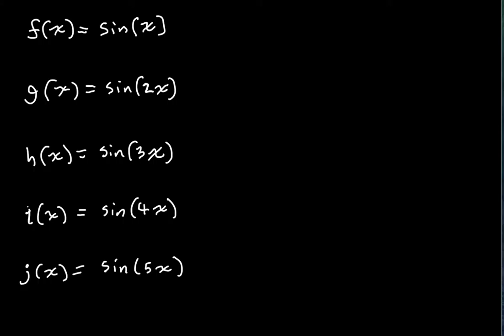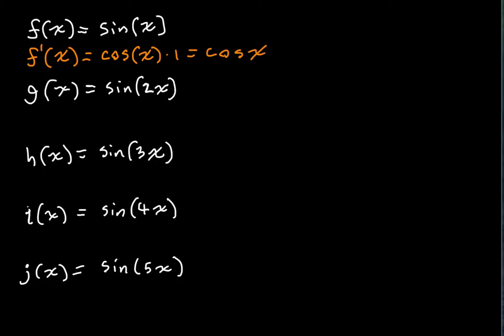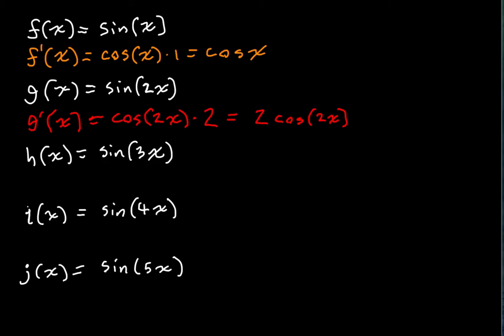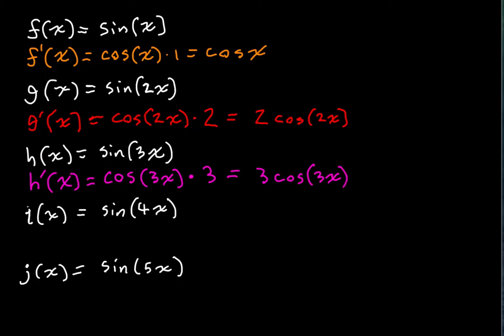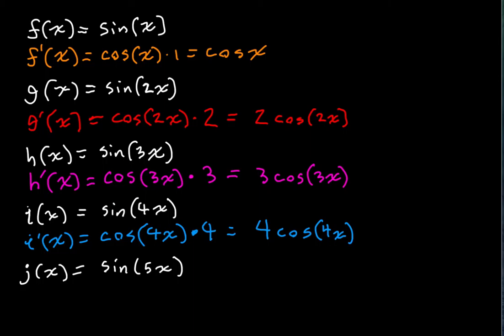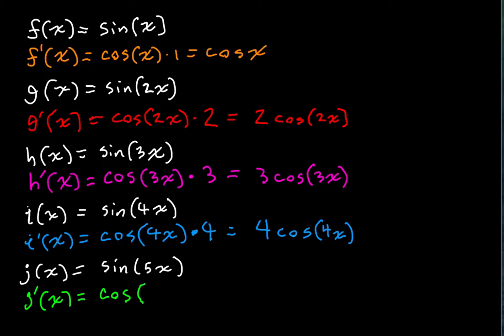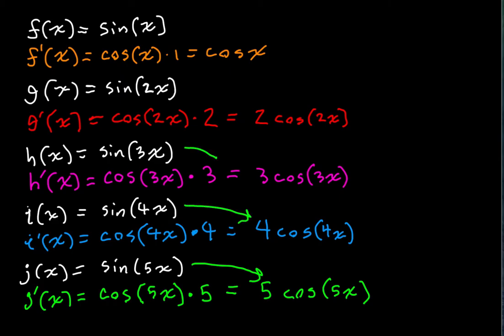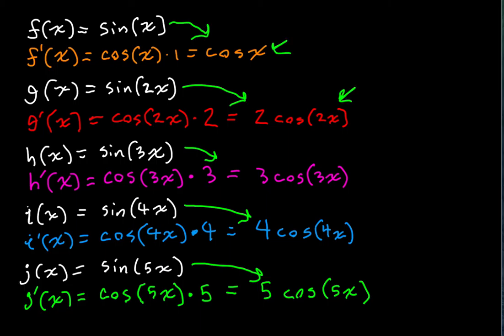Chain Rule Example 4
Another example of the chain rule and its properties.